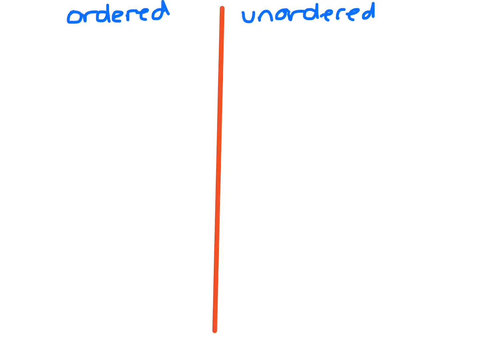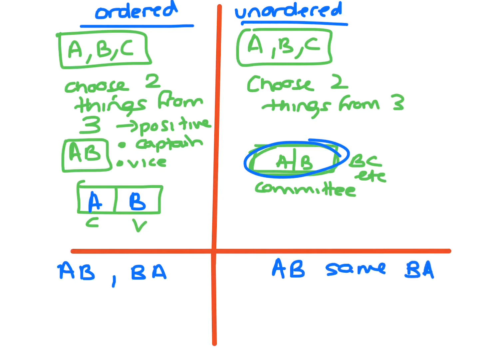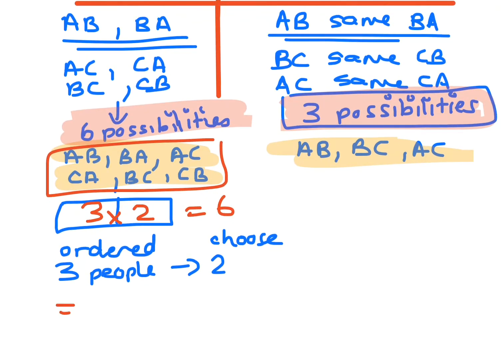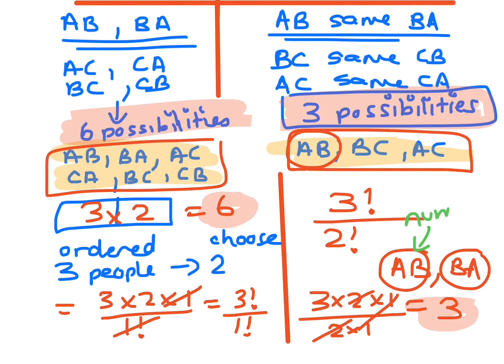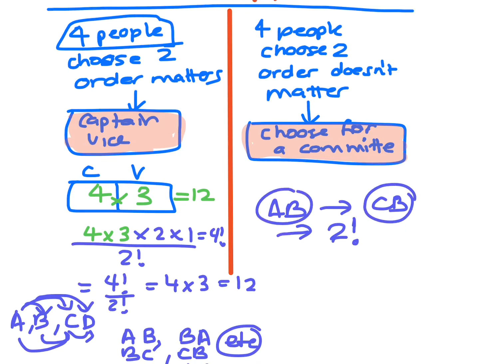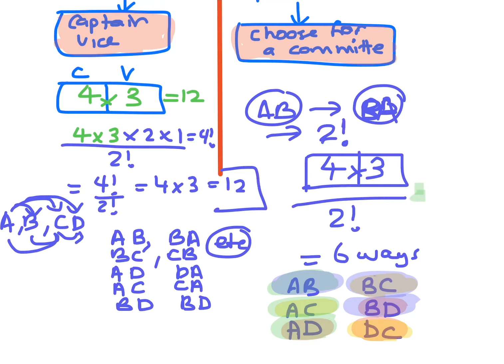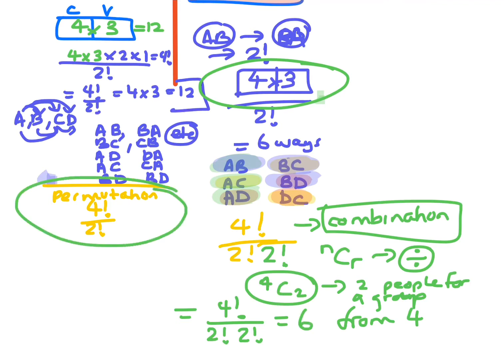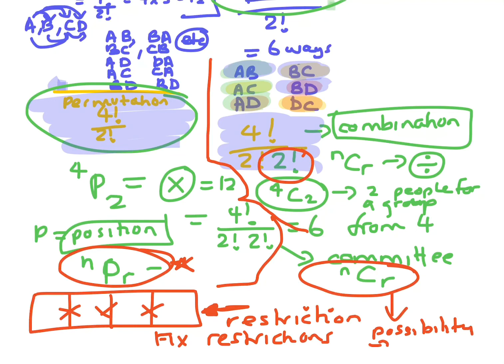COMBINATORICS 9. Ordered or Unordered